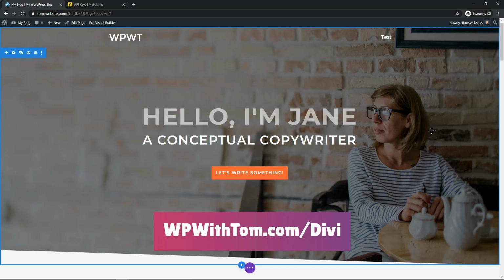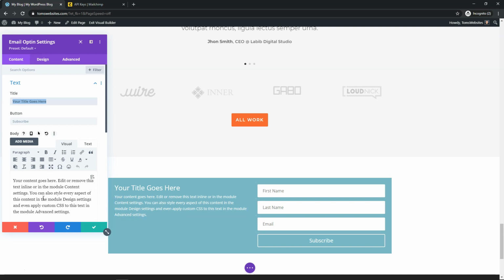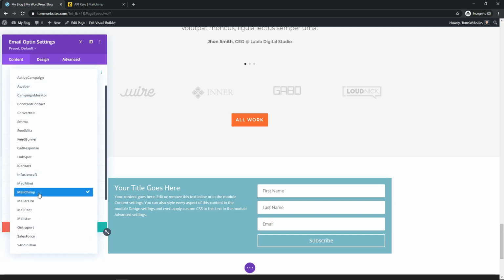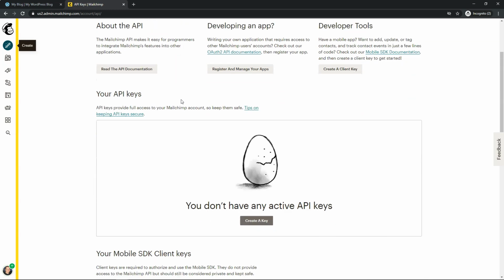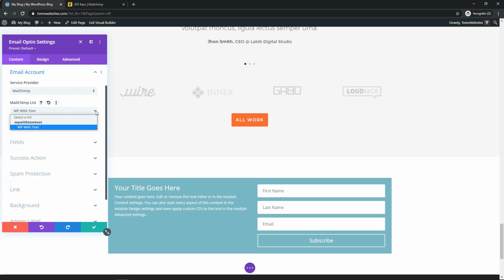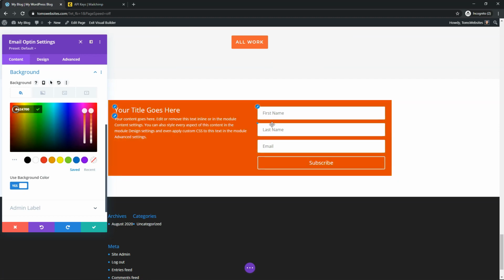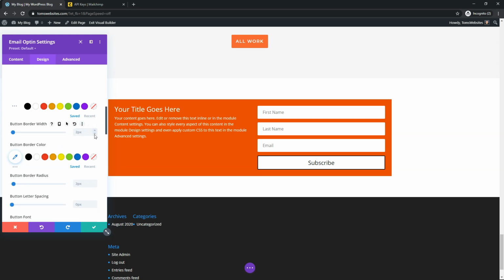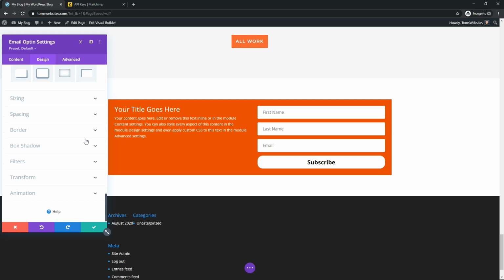Divi Email Optin Module - The Basics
In this video I cover the basics of the Divi email optin module. I show you how to link it up with a MailChimp account so you can start building your email list. The email optin module goes great with the Bloom popup builder that you can also use to build your list. I hope you enjoy this video!

Best Hosts:
Hostinger:

Other WordPress Builders:
Elementor:

WordPress Theme:
Astra:

SEO:
SEMRush: